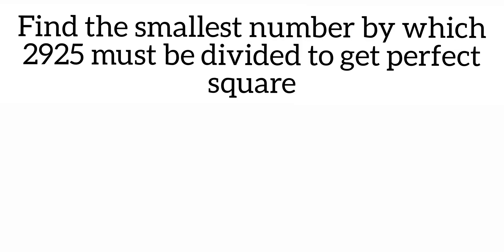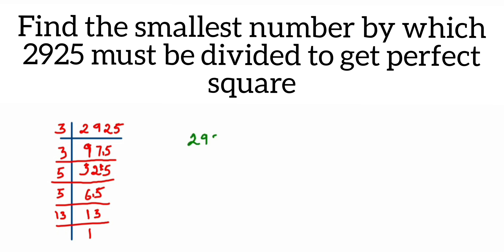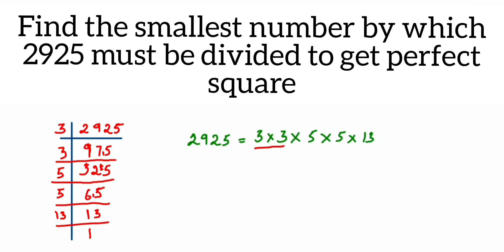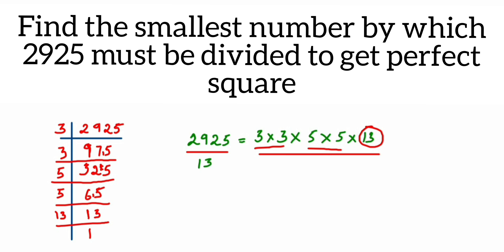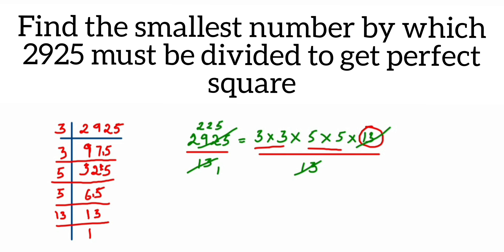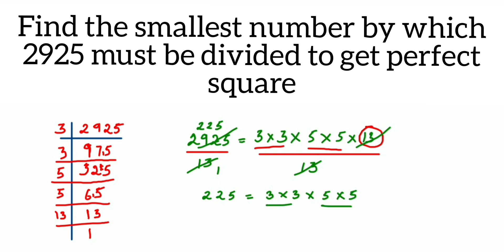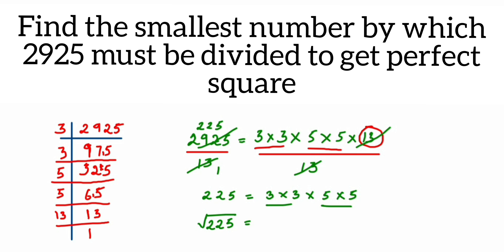Find the smallest number by which 2925 must be divided to get perfect square.class 8 Maths.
This is easiest way to find smallest number to be  divide to get perfect square /square root.